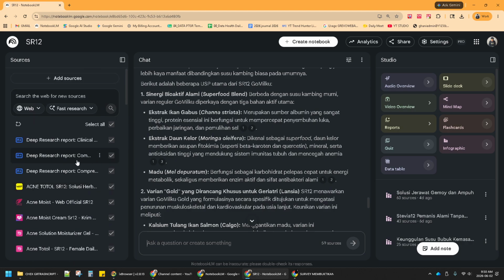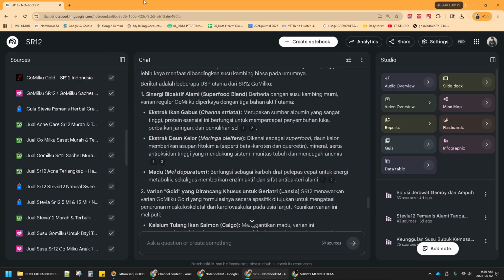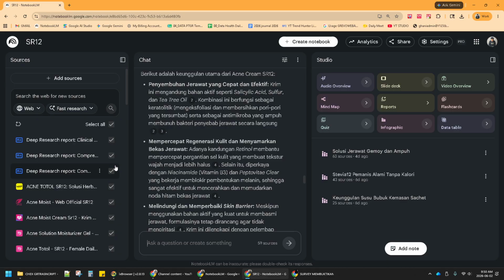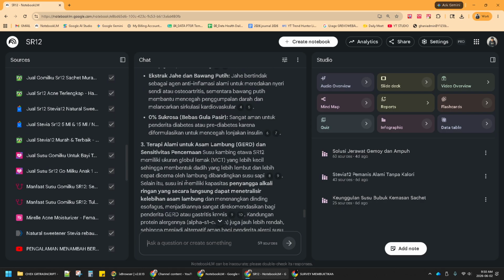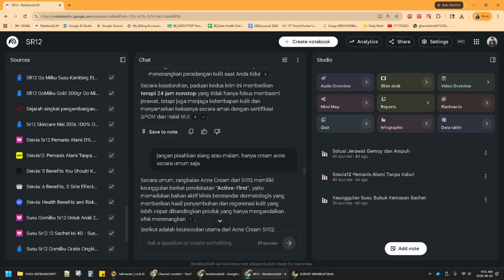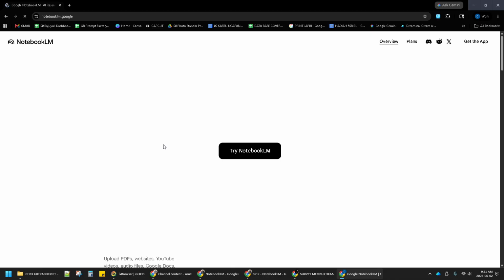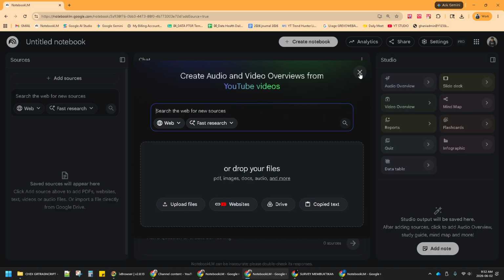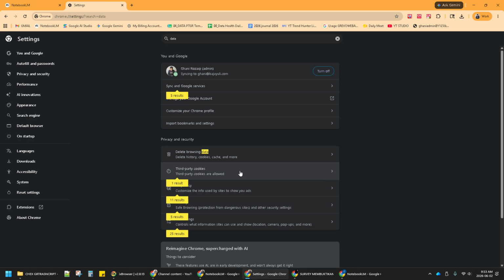Can't Generate Slides in Notebook LM? Fix Common Issues NOW!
Are you struggling to generate slide decks in Notebook LM? This video provides a comprehensive guide to troubleshoot and fix common issues preventing your Notebook LM from creating presentations. Learn how to resolve problems quickly and efficiently.

Discover solutions for unsuccessful source uploads, age verification hurdles on your Google account, and account-specific errors. We'll walk you through step-by-step fixes, including checking your source files, trying a new account, and isolating problematic notebooks or data.

Finally, explore essential browser troubleshooting tips like clearing cache and cookies to ensure smooth operation. Get your Notebook LM slide generation working perfectly every time.